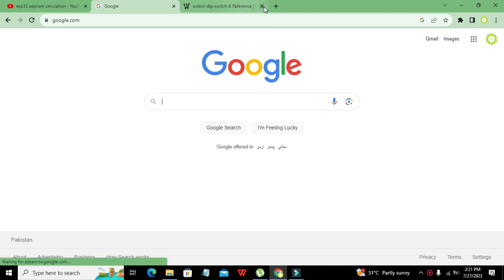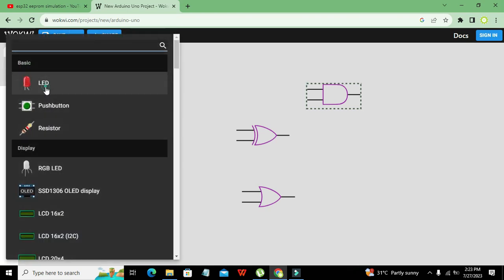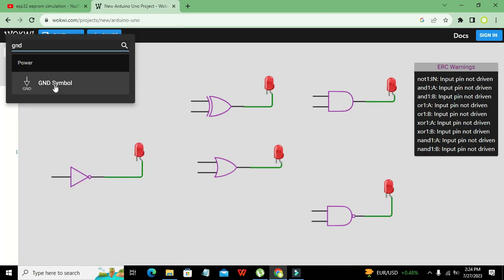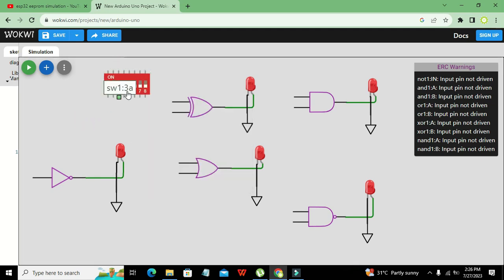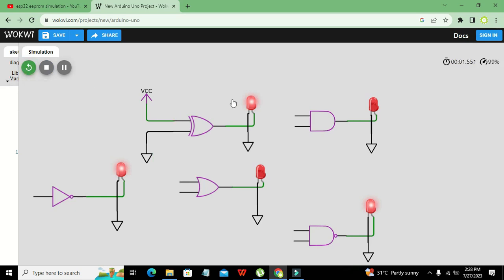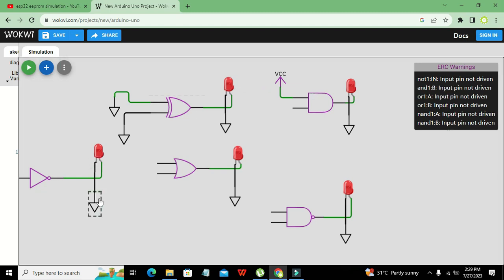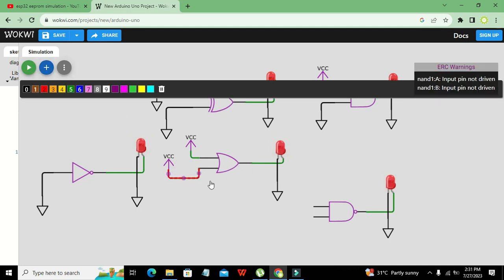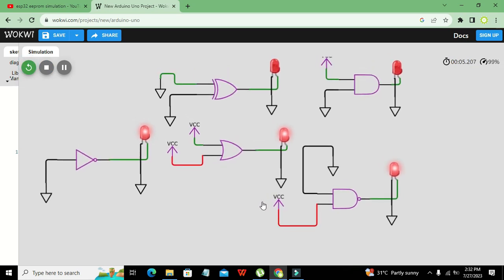online simulation of logic gates | logic gates simulation in wokwi | how to use logic gates in wikwi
1. how to use logic gates in wokwi.
2. online simulation of logic gates in wokwi.
3. simplest online circuit simulation for logic gates.